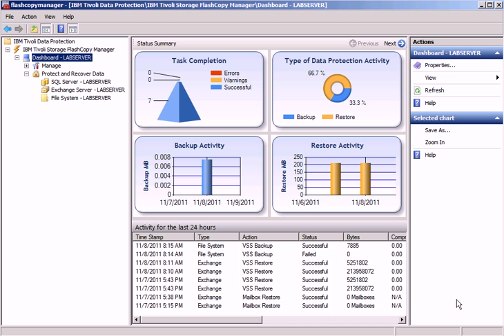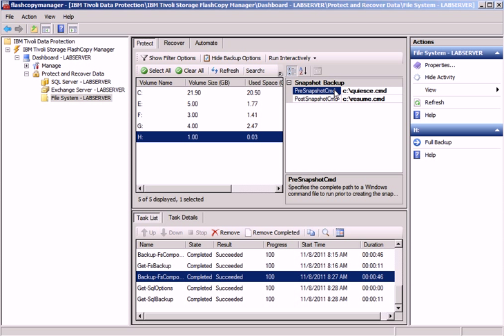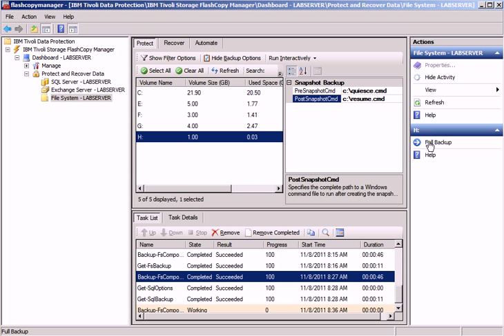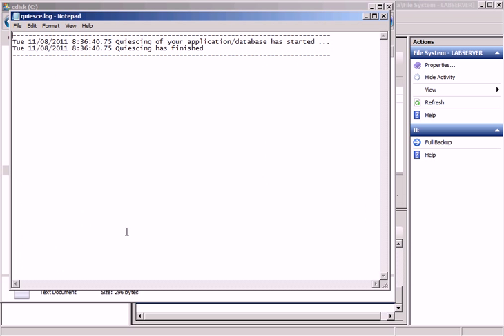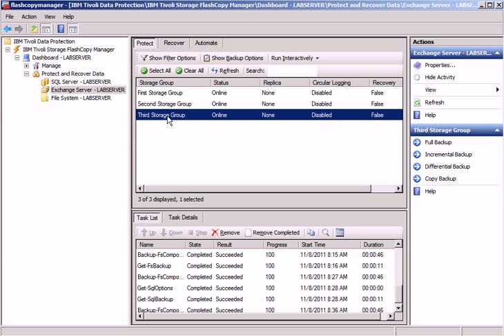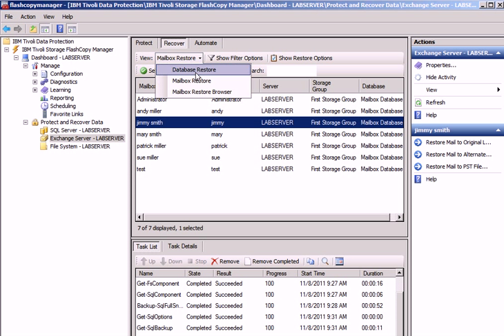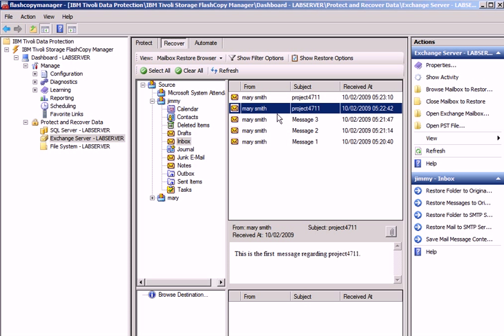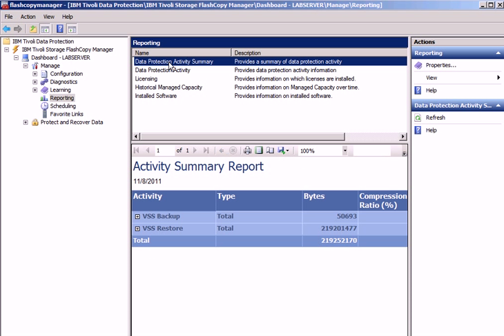IBM Tivoli Storage FlashCopy Manager with Data Protection for MS SQL Server and MS Exchange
This videos shows IBM Tivoli Storage FlashCopy Manager with Data Protection for MS SQL Server and MS Exchange. It also shows how Individual Mail/Mailbox Recovery is being performed.